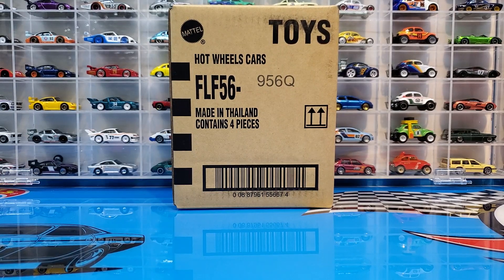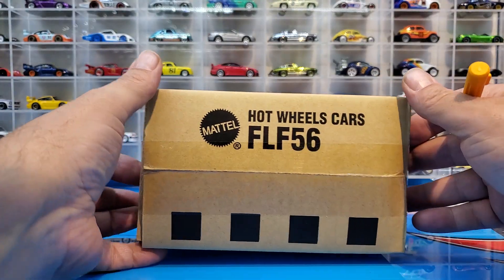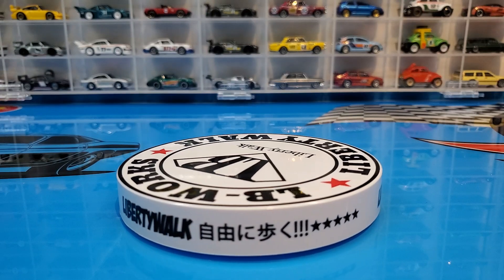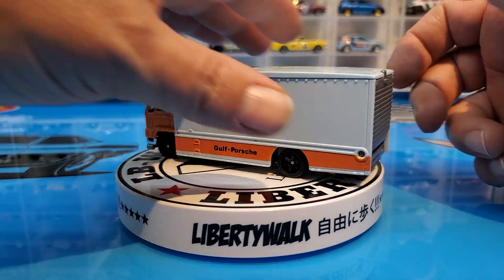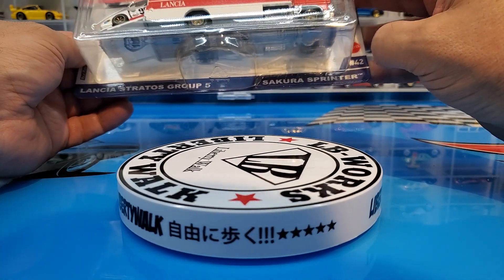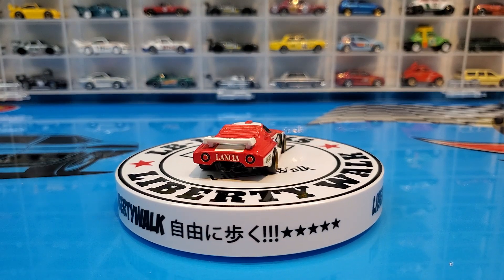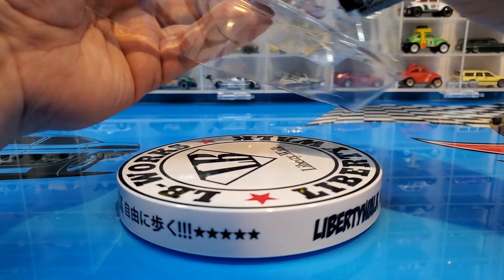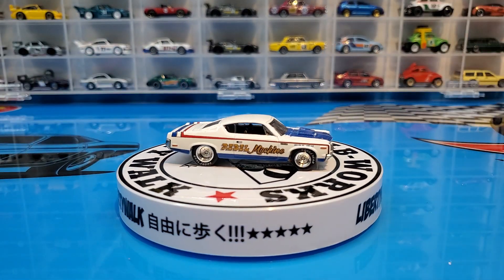opening some hot wheels team transport